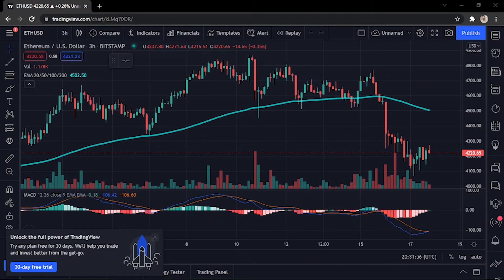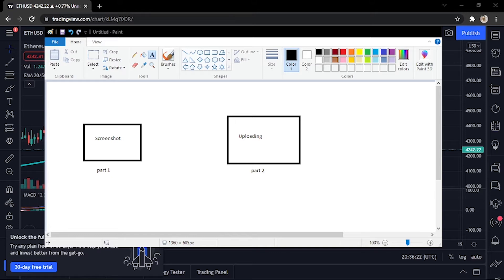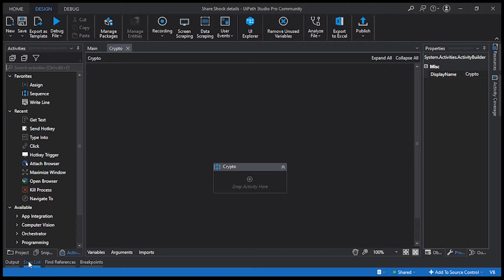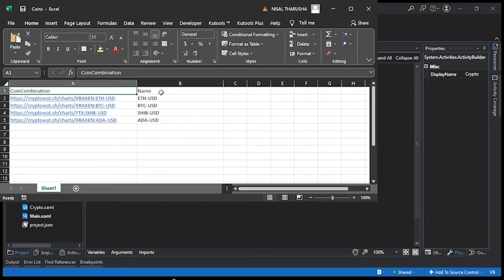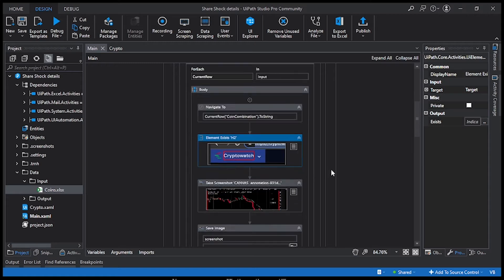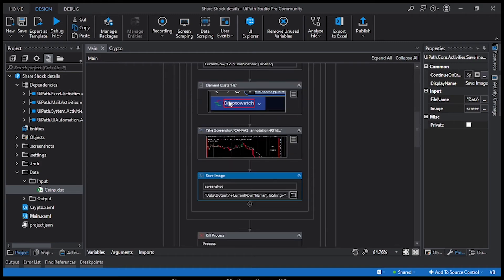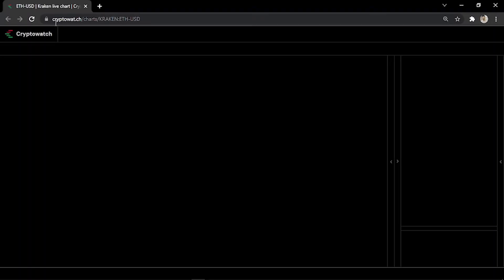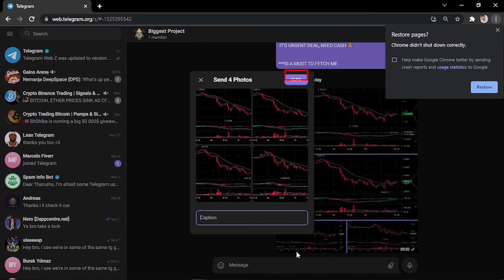Built A Crypto Bot to Post Charts | Telegram Bots | Uipath Step by Step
Hello every one i have build a small step bot that could go and take screenshots of charts AND upload in telegram or WhatsApp group which make your life more easier

🧑‍💼Add me on LinkedIn: {tharusha fernando}